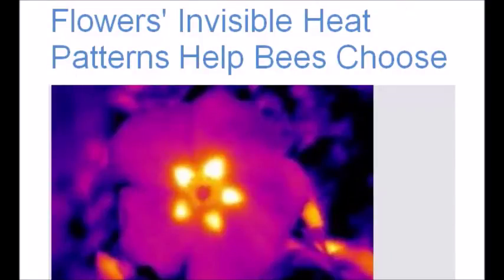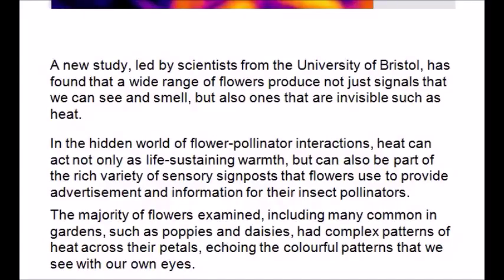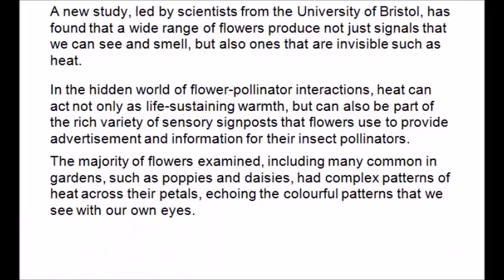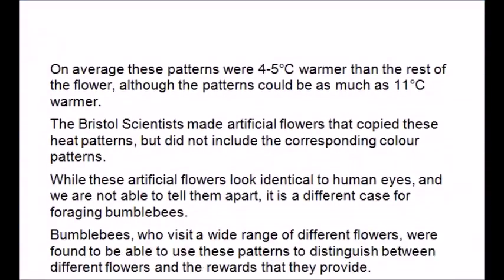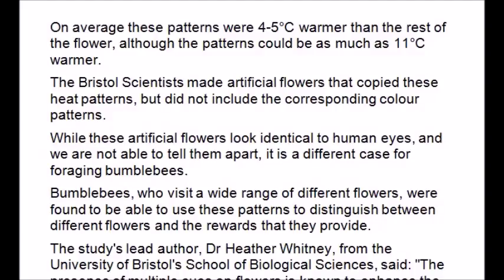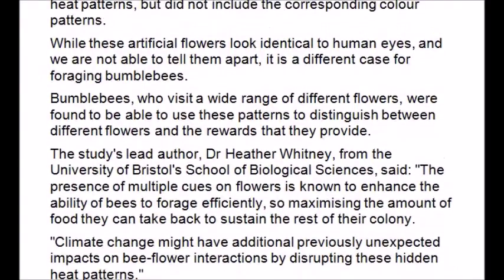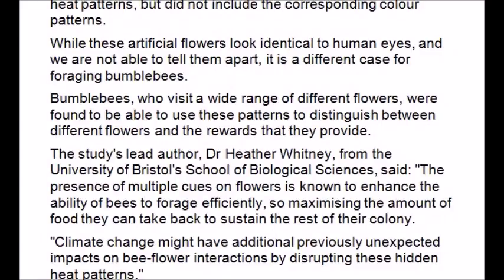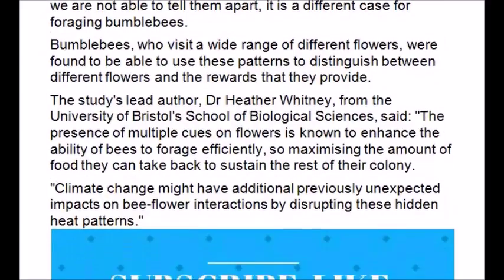Flowers' Invisible Heat Patterns Help Bees Choose [ New Discovery ] | science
A new study, led by scientists from the University of Bristol, has found that a wide range of flowers produce not just signals that we can see and smell, but also ones that are invisible such as heat.
In the hidden world of flower-pollinator interactions, heat can act not only as life-sustaining warmth, but can also be part of the rich variety of sensory signposts that flowers use to provide advertisement and information for their insect pollinators.
The majority of flowers examined, including many common in gardens, such as poppies and daisies, had complex patterns of heat across their petals, echoing the colourful patterns that we see with our own eyes.